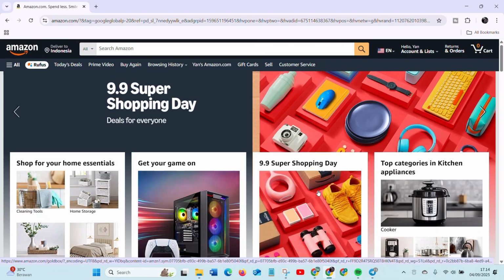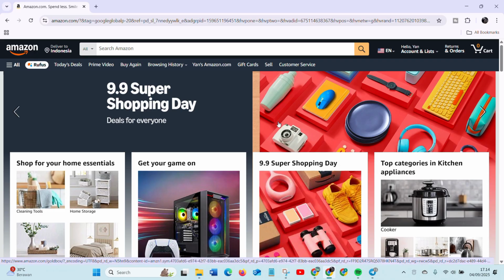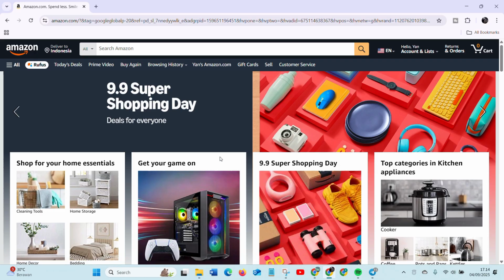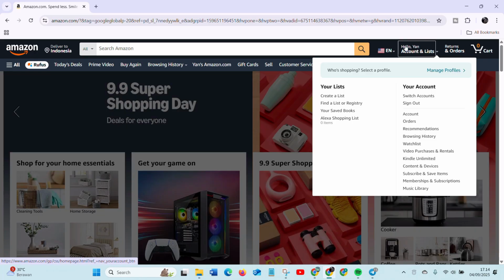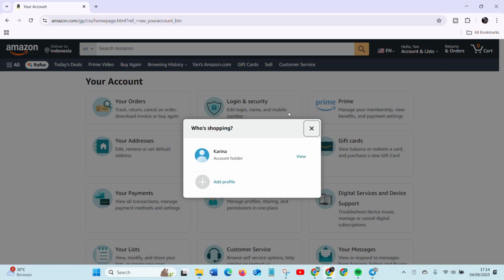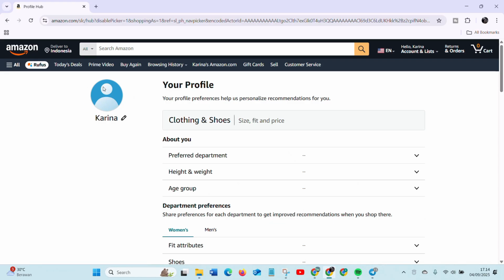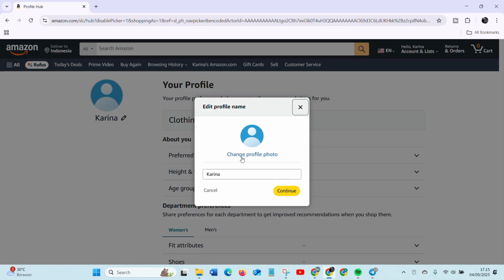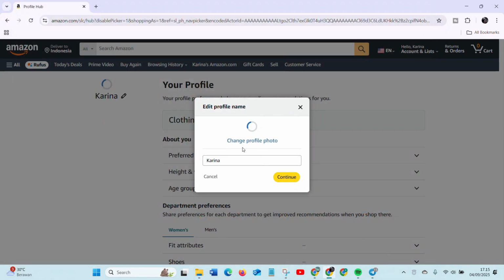How to Add Profile Picture on Amazon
Amazon is a massive American multinational technology company, famous for its e-commerce platform where customers can buy a vast array of products online. Founded by Jeff Bezos in 1994, it has grown from an online bookstore into a tech giant with significant operations in cloud computing (through Amazon Web Services or AWS), digital streaming (like Prime Video), online advertising, and artificial intelligence.